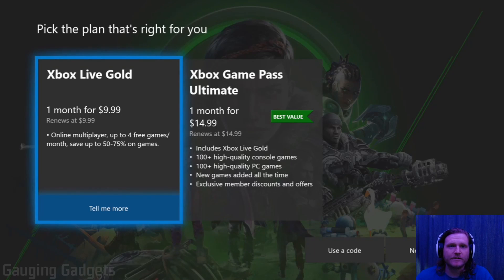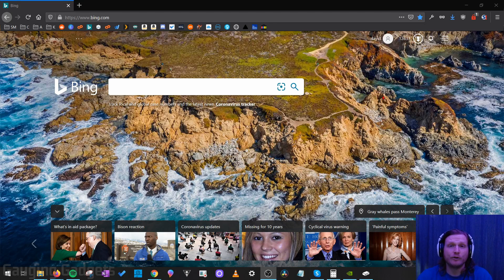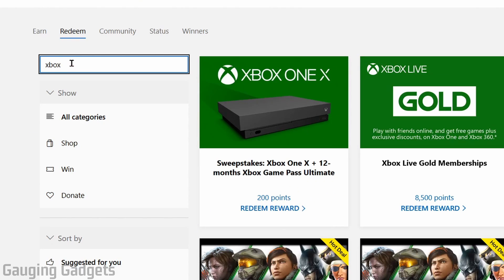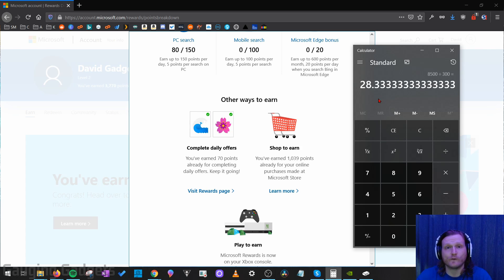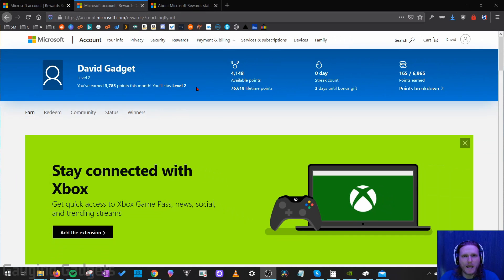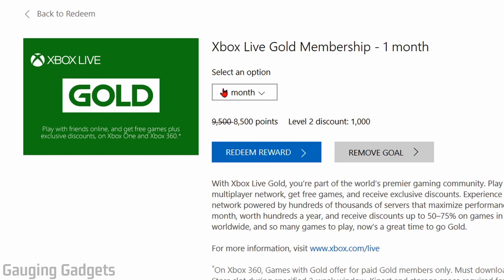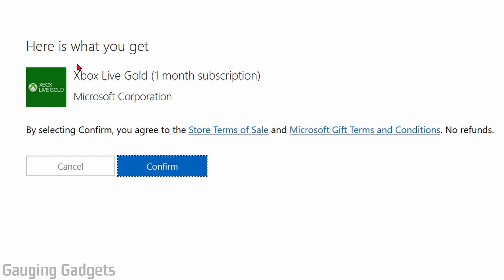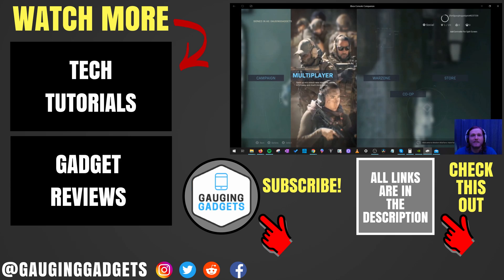How to Get Xbox Live Gold for Free with Microsoft Rewards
How to get Xbox Live Gold for free?  In this tutorial, I show you how to earn Microsoft Rewards to make your Xbox live monthly subscription free.   Microsoft Rewards offers countless redemption offers, but today we are going to focus solely on getting Xbox Live Gold each month for free.

The way Microsoft Rewards work is that you "Level" up as you are more consistent in your point earnings.  All you have to do to earn Microsoft Rewards is to follow the steps below.  Earning rewards usually consists of Bing searches and some random quizzes that are offered every few days.  These searches will earn you points that will add up to a larger reward.

Microsoft Rewards Level 1: Earn up to 55 points per day through searches.
Microsoft Rewards Level 2: Earn up to 150 points per day through searches.

You need 8,500 points to get Xbox Live Gold.  It only takes ~28 days to earn Xbox Live Gold when you are at Level 2.  This only takes about five minutes per day.

How to start earning Microsoft Rewards through Bing:
1. and log in to your Microsoft account (this should be the same as your Xbox One account).
2. Once logged in to Bing, select Microsoft Rewards in the top right-hand corner.
3. From Microsoft Rewards, you can earn points with daily searches, quizzes, and other random additives.  As you are more consistent with your searches, you will level up and be able to earn more daily points.

To redeem your Xbox Live Gold reward:
1. From your Microsoft Rewards account, search Xbox Live and select it.
2. Select Redeem Reward.
3. Select Confirm Reward.
4. This will send you an email with an Xbox Live Gold code that you can redeem on your Xbox.